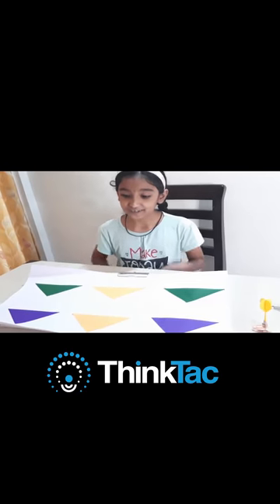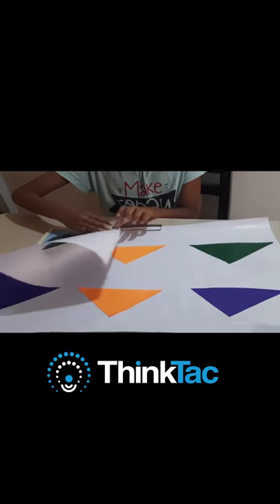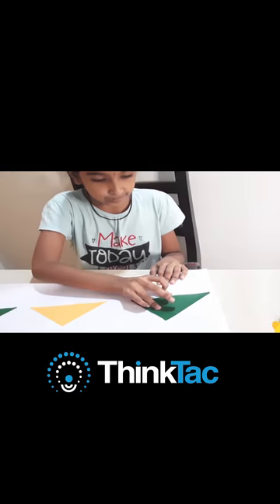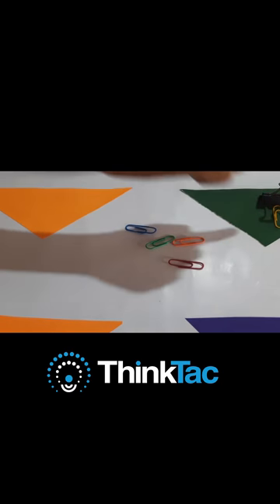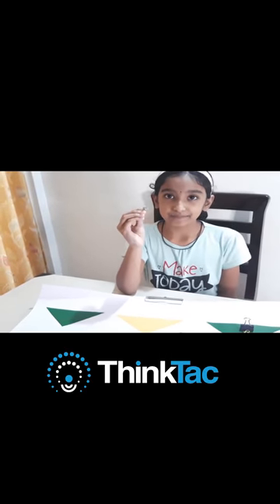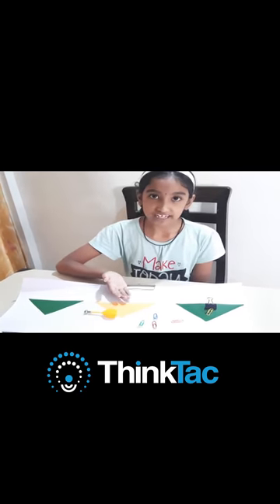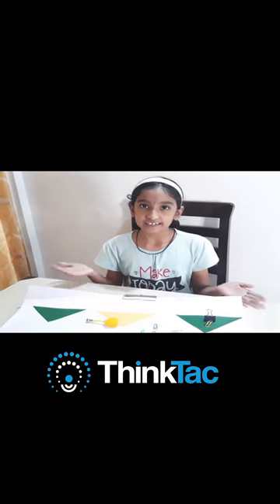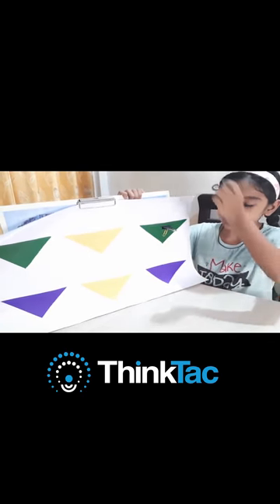DIY Dart Board | Prisha Date | ThinkTac | DIY Science | Fun Science